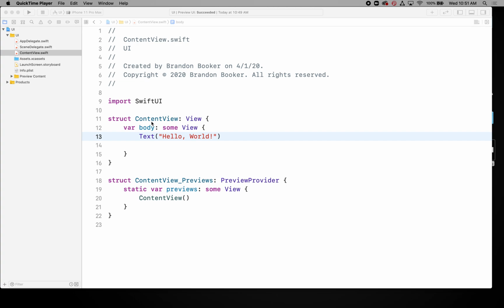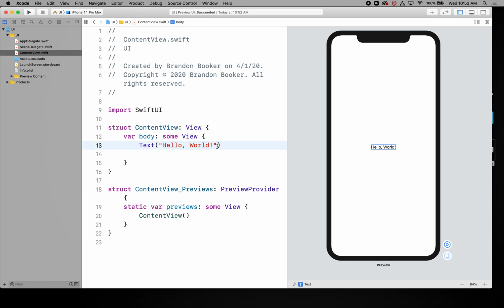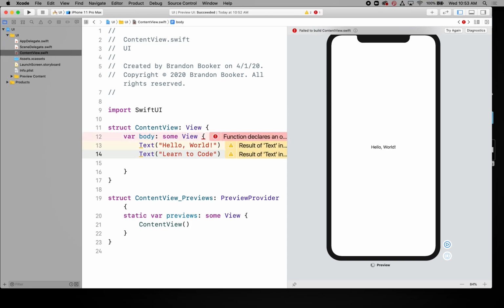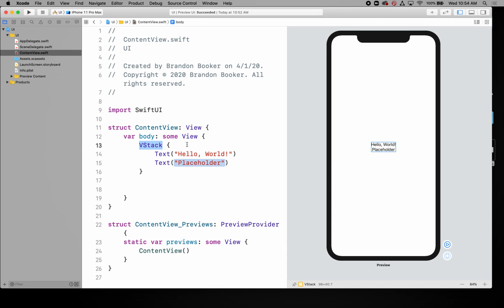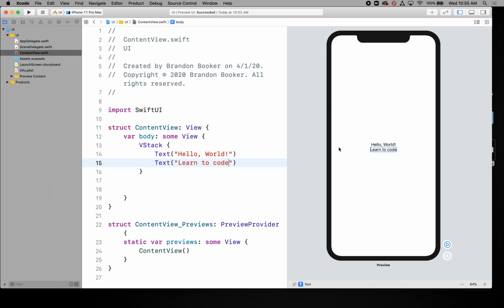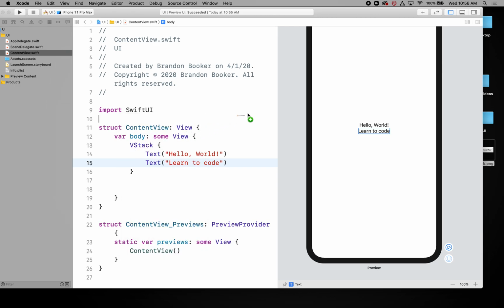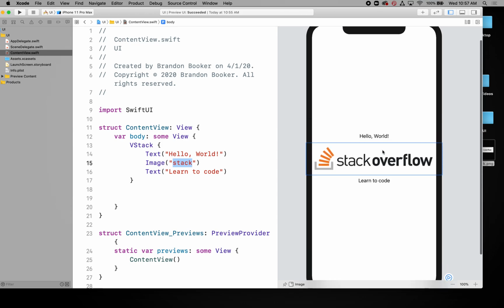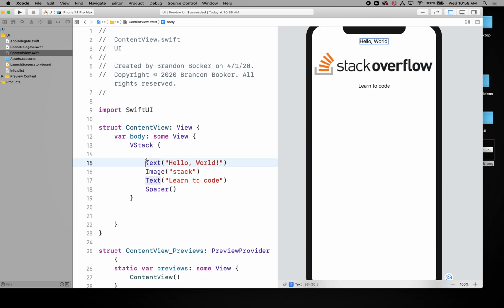03 Adding Text and Images